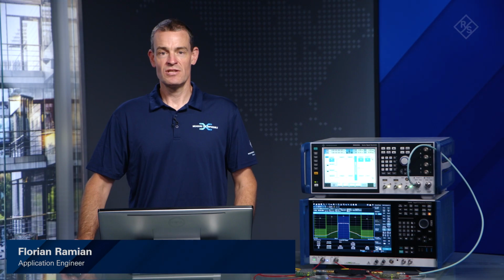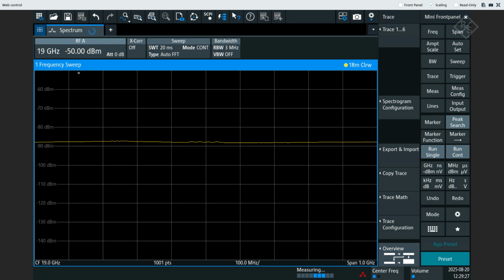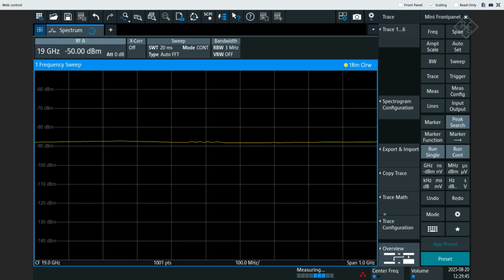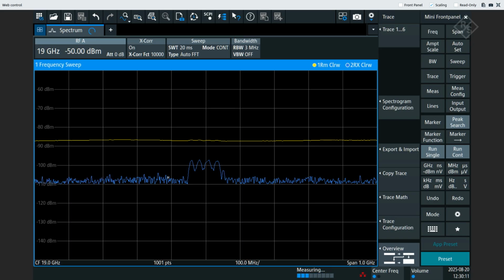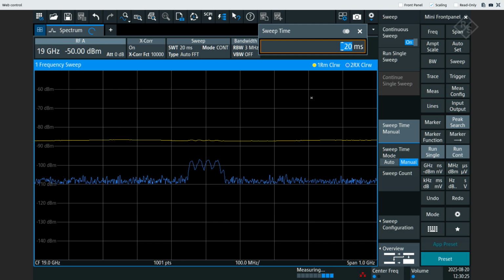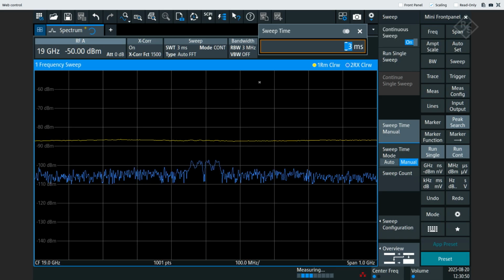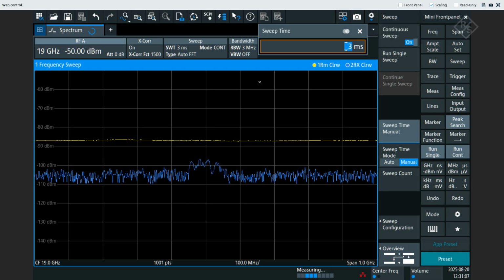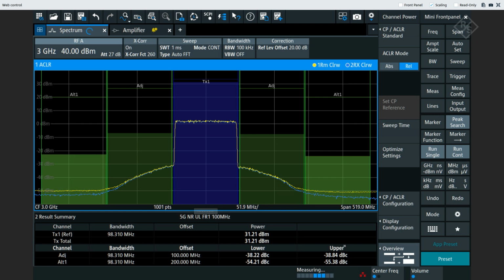Reducing the noise floor with the cross-correlation feature of the FSWX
Struggling with a high noise floor in your wideband signal analysis? This video showcases how the innovative cross-correlation feature of the Rohde & Schwarz FSWX dramatically reduces noise and increases dynamic range, unlocking clearer and more accurate measurements. Join application engineer Florian Ramian for a practical demo and learn how to optimize your signal analysis workflow.

What you'll learn:

- A step-by-step demonstration of using cross-correlation on the FSWX to lower the noise floor.
- How to maximize dynamic range using the FSWX’s unique architecture.
- The relationship between sweep time and noise floor reduction with cross-correlation.
- An overview of the FSWX’s multi-port and multi-path architecture and its advantages.
- How the FSWX overcomes limitations in traditional wideband signal analysis techniques.

Interested in signal and spectrum analysis fundamentals? Learn about the basics of spectrum analyzer measurements here: